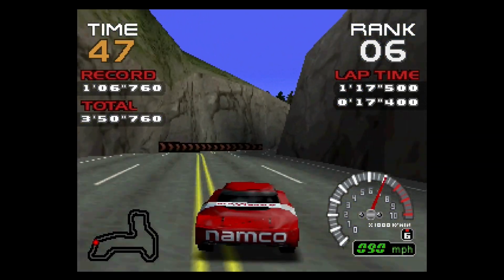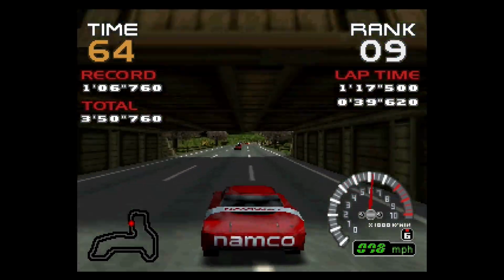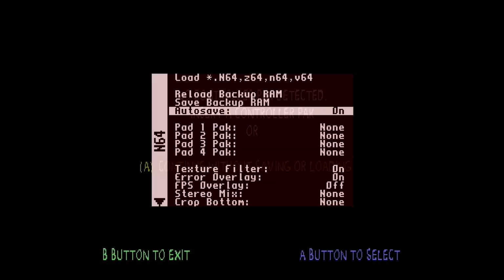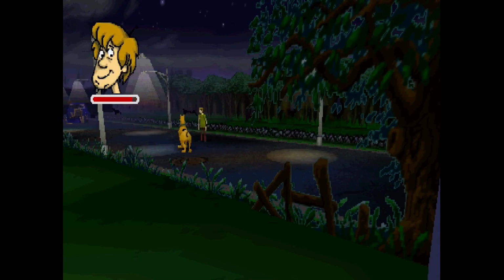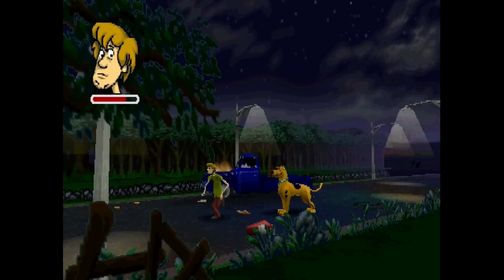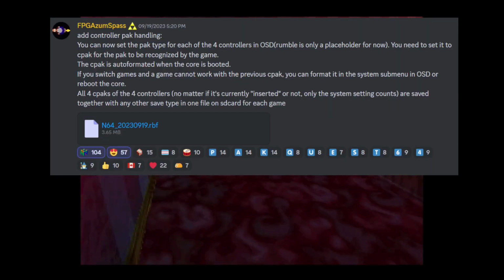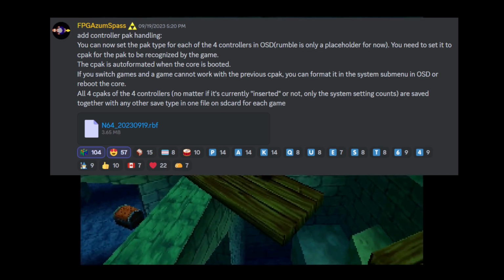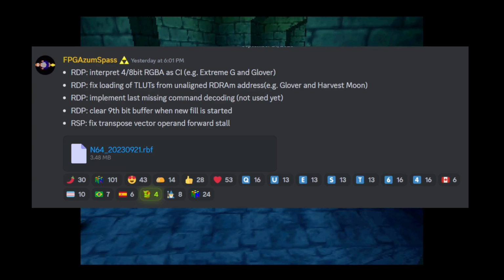Rumble and Controller Pak Support! | Nintendo 64 MiSTer FPGA 20230921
Robert Peip aka FPGAzumSpass has been working tirelessly on bringing the N64 over to the MiSTer FPGA DE10 NANO. A lot of progress has been made, and even more games are working now. Even Rom Hacks, Homebrew and Prototypes are working now. There's a lot more stuff to go over, which we'll discuss in the video. The Core now supports Controller Paks and Rumble Paks.

This core was released on the 21st of September 2023.

Development is happening really fast, it's getting hard to keep up.

The Nintendo 64 (N64) stands as a revered classic in the world of gaming, renowned for its groundbreaking innovations and unforgettable gaming experiences. Released in 1996, the N64 revolutionized gaming with its pioneering 3D graphics and innovative controller design, introducing gamers to a new level of immersive gameplay. Its four controller ports allowed for exhilarating multiplayer battles, and titles like "Super Mario 64" set the standard for 3D platforming adventures. The N64's impressive library showcased a diverse range of genres, from action-adventure epics like "The Legend of Zelda: Ocarina of Time" to high-octane racing in "Mario Kart 64." Moreover, the console introduced gamers to local co-op and competitive gaming through titles like "GoldenEye 007" and "Super Smash Bros.," cementing its place in gaming history. The N64's impact continues to resonate, with its legacy evident in subsequent generations of gaming consoles.

Nintendo 64 Games:
(Note: This list is not is not in any particular order)

The Legend of Zelda: Ocarina of Time
GoldenEye 007
Super Smash Bros.
Mario Kart 64
The Legend of Zelda: Majora's Mask
Perfect Dark
Banjo-Kazooie
Star Fox 64
Paper Mario
Donkey Kong 64
Pokémon Stadium
Mario Party
F-Zero X
Conker's Bad Fur Day
Wave Race 64
Yoshi's Story
Kirby 64: The Crystal Shards
Diddy Kong Racing
Resident Evil 2
Turok: Dinosaur Hunter
1080° Snowboarding
Bomberman 64
Cruis'n USA
Ogre Battle 64: Person of Lordly Caliber
Star Wars: Shadows of the Empire
Castlevania: Legacy of Darkness
Mystical Ninja Starring Goemon
Beetle Adventure Racing!
Blast Corps
Rayman 2: The Great Escape
Tony Hawk's Pro Skater
Banjo-Tooie
Pokémon Snap
Jet Force Gemini
Excitebike 64
WWF No Mercy
Harvest Moon 64
Mischief Makers
Duke Nukem 64
Mario Golf
Extreme-G
Mario Tennis
Gauntlet Legends
Body Harvest
Mega Man 64
Space Station Silicon Valley
Pokémon Stadium 2
NFL Blitz 2000